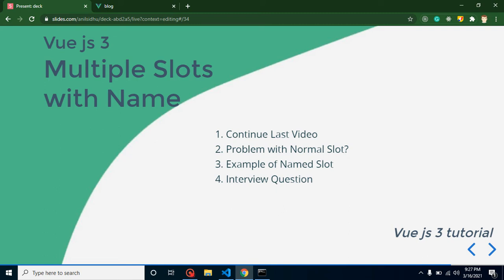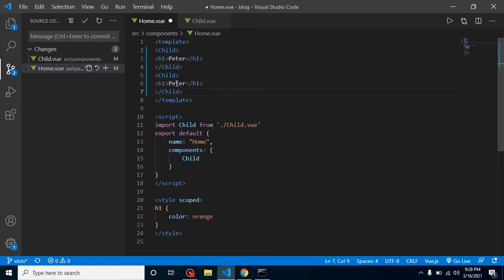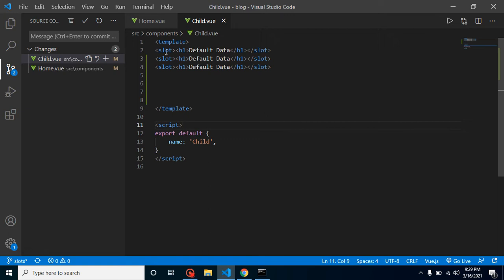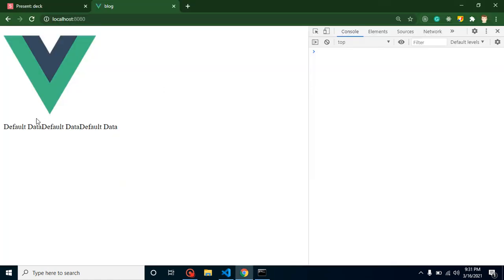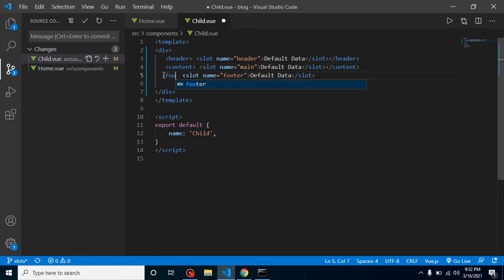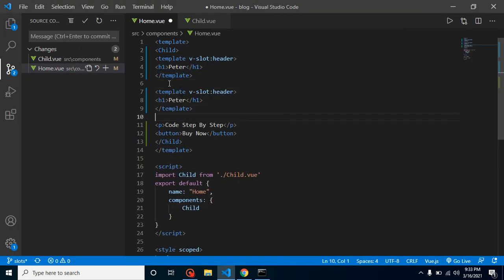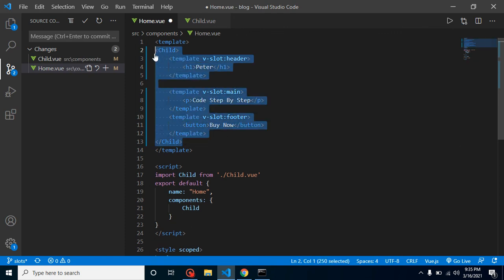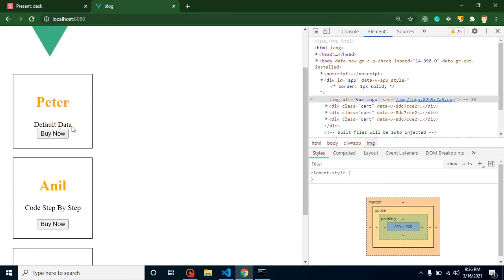Vue JS 3 tutorial #30 Multiple slots with Named Slot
With this vue 3 js tutorial, we learn how to use named slot is slots in Vue js 3. This video made by anil Sidhu in English.

Multiple Slots
with Name
Continue Last Video
Problem with Normal Slot?
Example of Named Slot
Interview Question